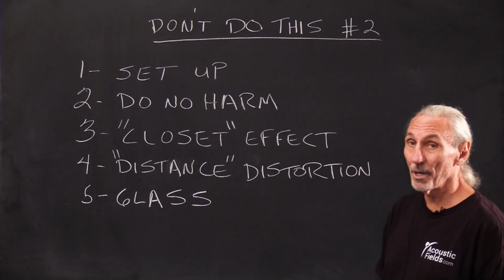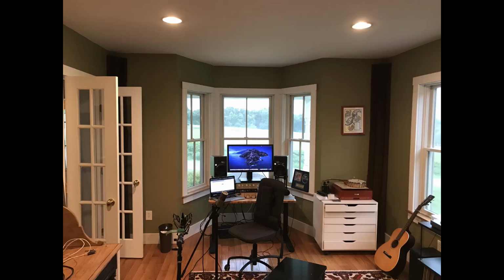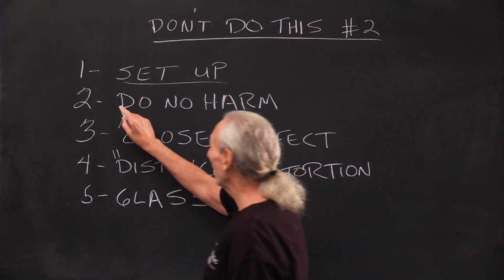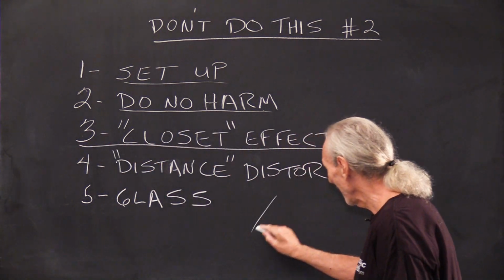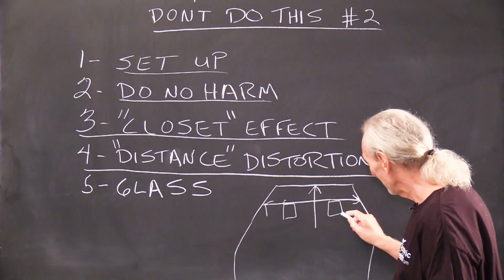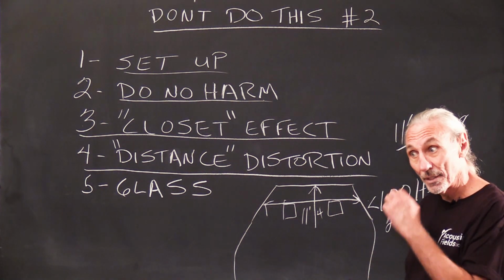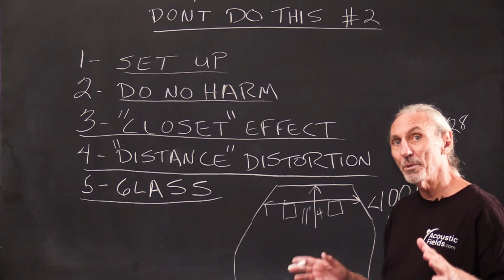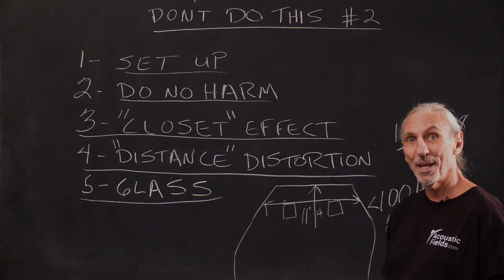Don't Do This! # 2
- - This is the second part of our "Don't Do This" series in which we go over common mistakes when it comes to room acoustics. Watch the video to find out more!